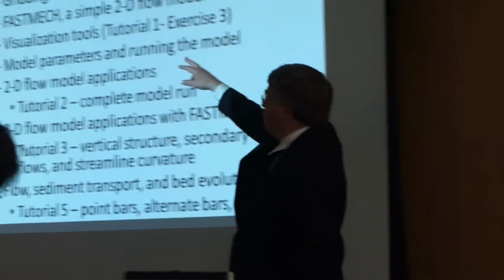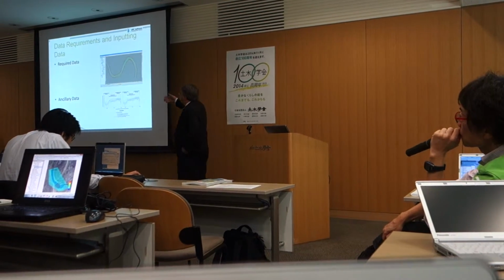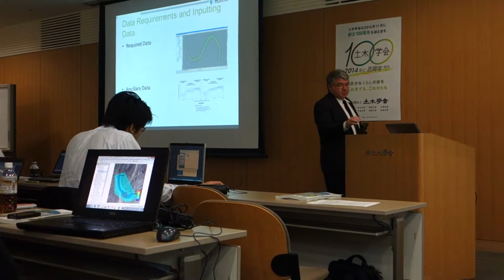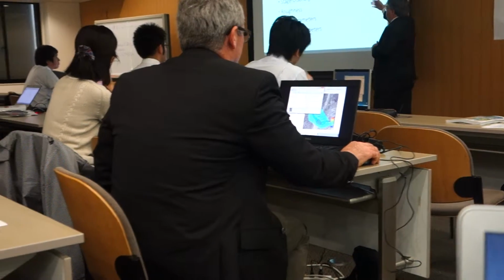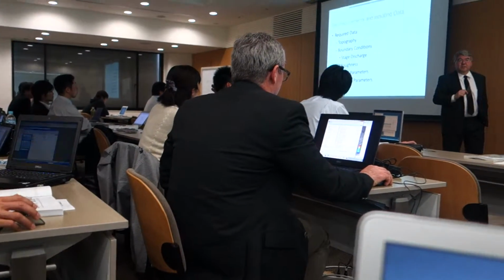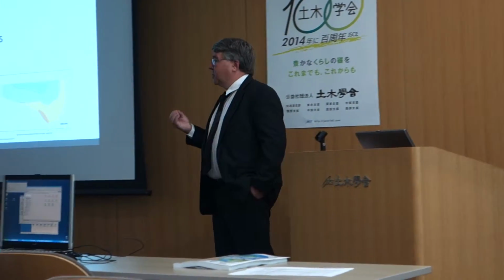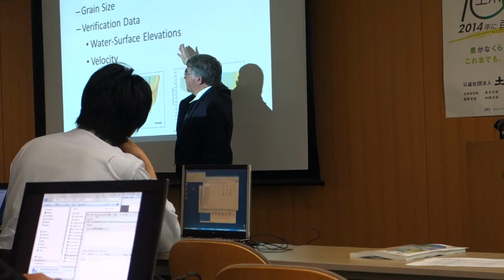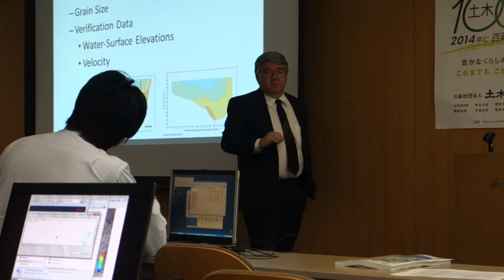iRIC講習会 in TOKYO FaSTMECH2D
講師：Jonathan Nelson